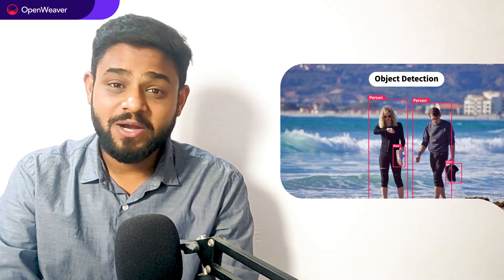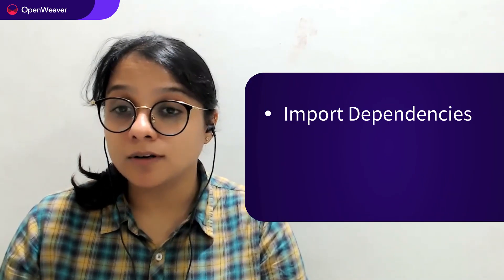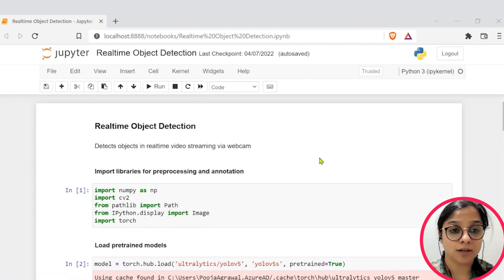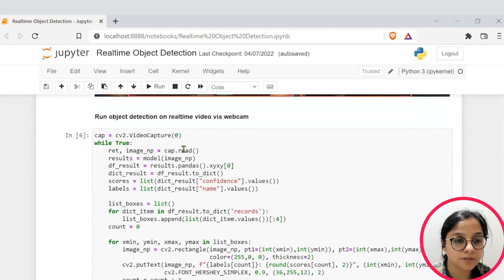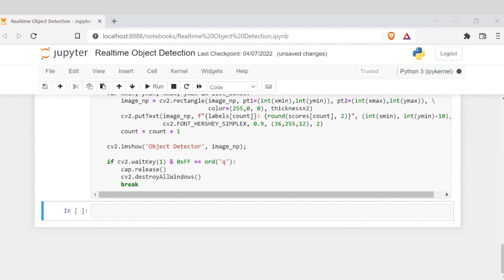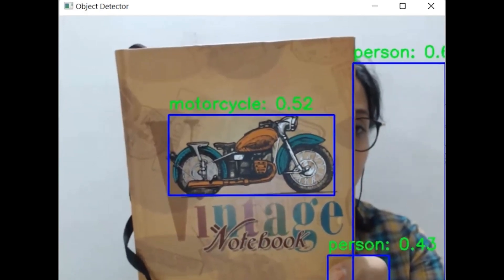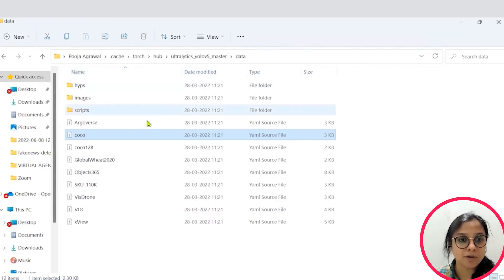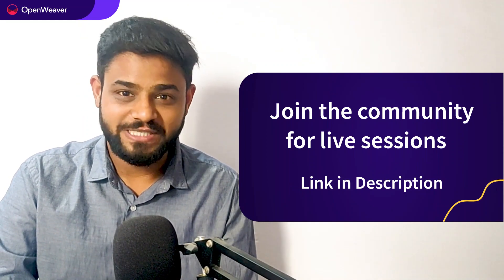How to build real-time Object Detector | Object Detection using Python | kandi tutorial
AI Object Detection is used to build computer vision-based applications for face detection, vehicle detection, etc. with this ready-to-deploy template application.𝗜𝗻𝘀𝘁𝗮𝗹𝗹 𝘁𝗵e 𝟭-𝗰𝗹𝗶𝗰𝗸 𝗸𝗮𝗻𝗱𝗶 𝘀𝗼𝗹𝘂𝘁𝗶𝗼𝗻 𝗸𝗶𝘁 𝗼𝗻 AI Object Detection 𝗵𝗲𝗿𝗲

This will install a sandbox Object Detector application and all the prerequisites needed for the tutorial.

Using this 1-click install kandi kit you can build an application that can (a) localize and classify objects, and (b) detect objects in a video stream. You can download this pre-trained model and run it on any device. It is fast and very effective at identifying objects in images with high accuracy (99%). It also provides many advanced features like face detection, smile detection, etc. without any extra effort from your side!

We will use AI Object Detector libraries to customize and build an AI Object Detection engine. Source code included so that you can customize it for your requirement.